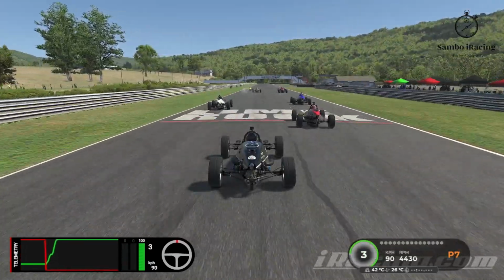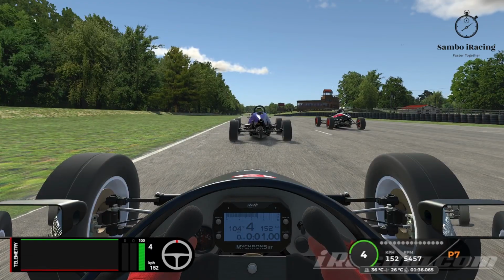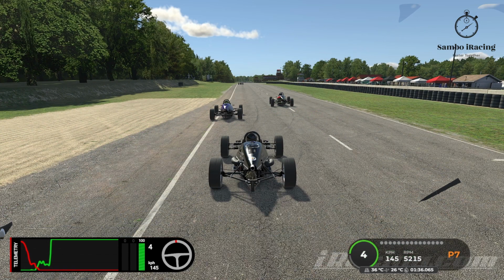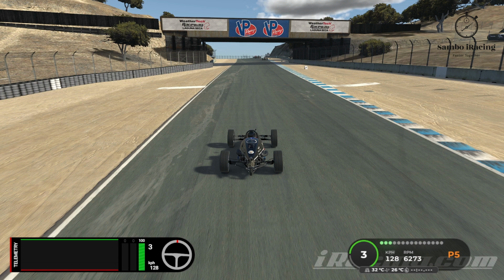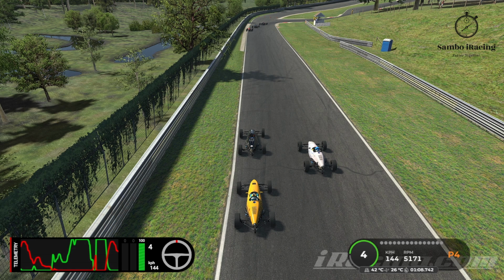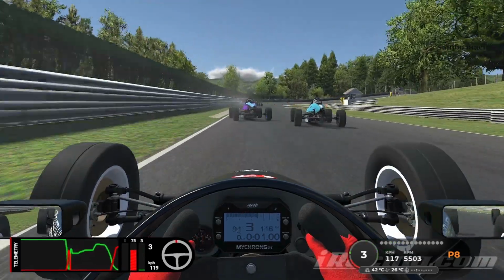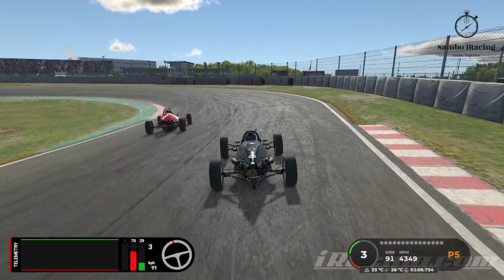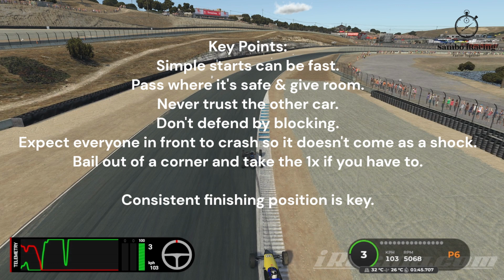Improve Your iRating In the Formula Vee With This Guide To Race Craft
This is THE video you need to improve your iRating driving the Formula Vee. Over the course of my first year on iRacing I went from a low of 1,250 to 5.5k and during that time I put together this video to show how to make the most of your speed in the Vee by not just hot-lapping, but by actually getting better at wheel to wheel racing.

In this week video I run through how to start better and always gain a place or two, how to overtake safely, how best to defend, how to avoid hazards and a general overview on how anyone can increase their iRating to at least 3k without having to change too much about the way they drive or the need to be putting in the fastest times in the world.

This is the perfect iRacing beginner guide in 2024 for people wanting to improve, whether it’s your first race in iRacing, first race in the Forumla Vee or first race in Sim Racing in general.

Sambo iRacing is the channel to come to for Sim Racing Tips and beginners guides in 2024.